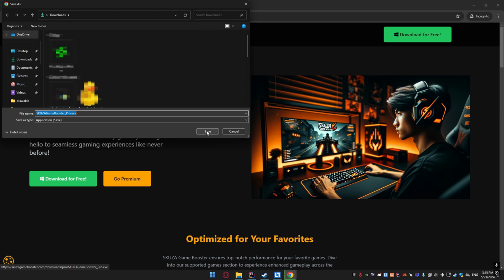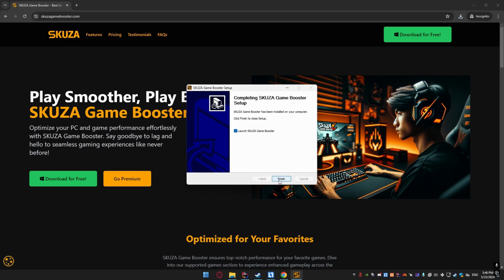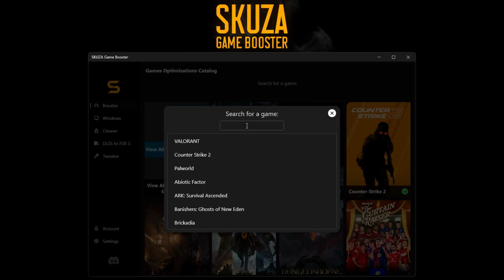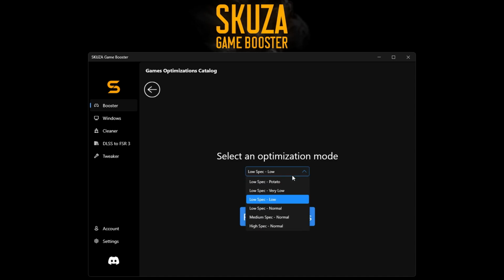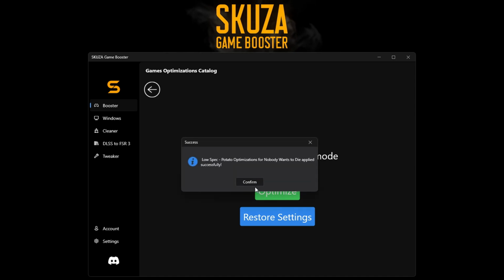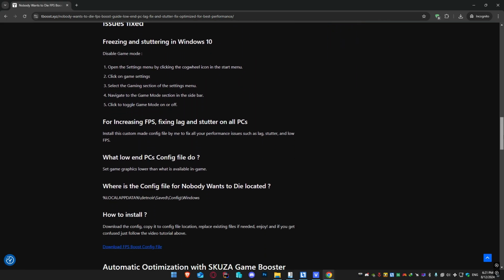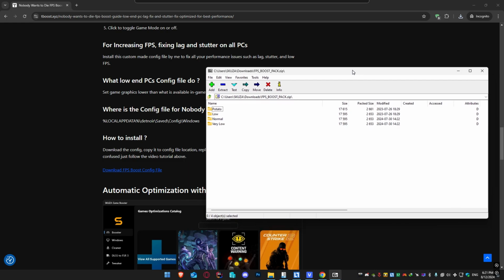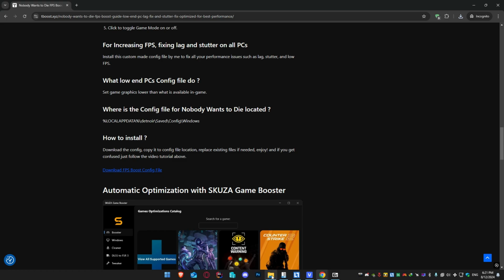Nobody Wants to Die Low End PC Guide, FPS Boost, Lag Fix and Stutter Fix Optimized for Performance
Nobody Wants to Die: Boost FPS & Reduce FPS Drops, Lag & Stutters FOR LOW-END PCs

If you are having Nobody Wants to Die lag issues or low FPS On Low End PCs, this guide will help fix all fps drops and performance issues.

NOTE: All The Steps Are Done At Your Own Risk. We Recommend You Create Restore Point On Windows Before Doing All The Steps

This config works on intelHD,AMD VEGA 8,AMD VEGA 11,intelHD 630,intelHD 620,intelHD 520,intelHD 4400